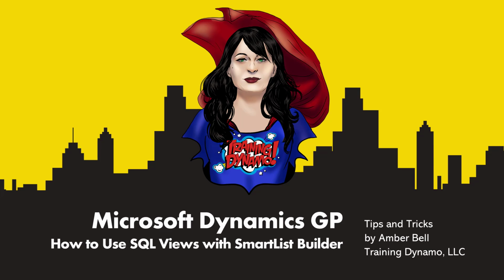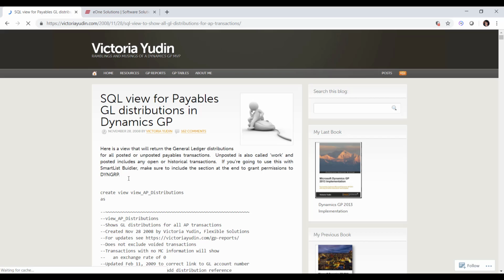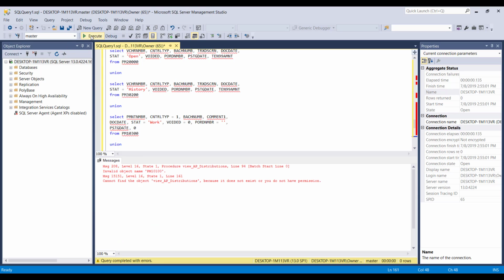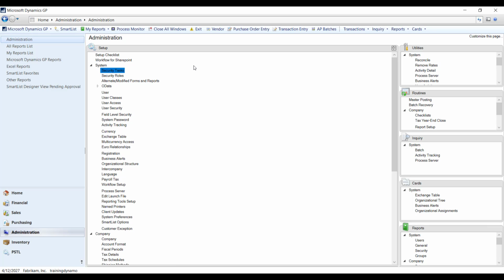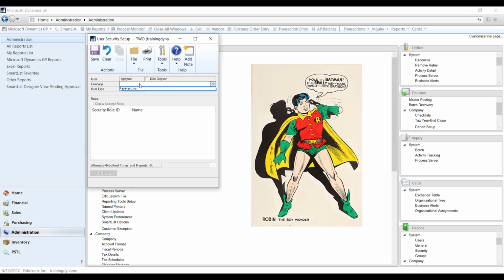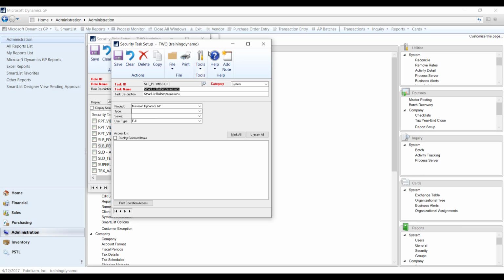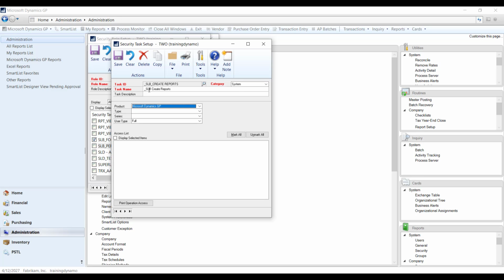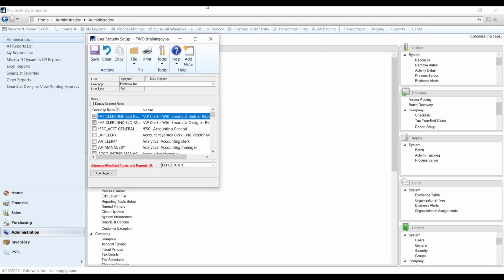Microsoft Dynamics GP - How to Use SQL Views with SmartList Builder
How to Use SQL Views with SmartList Builder